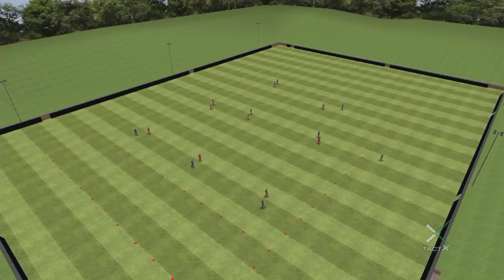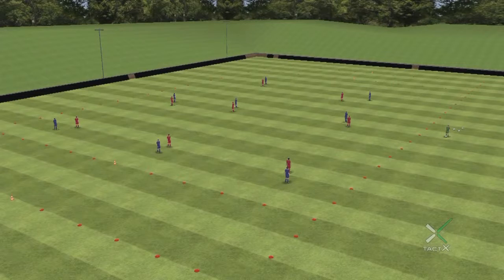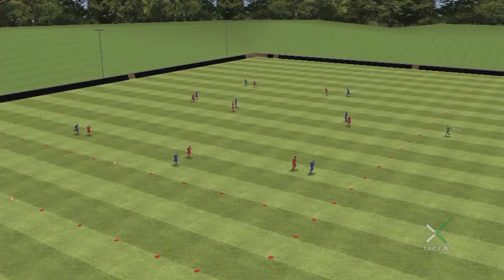Build up play